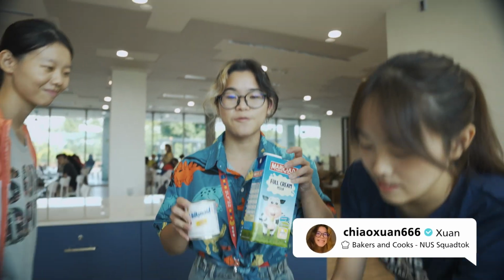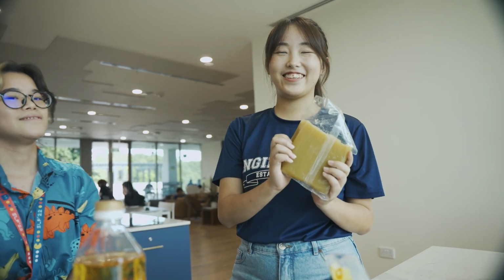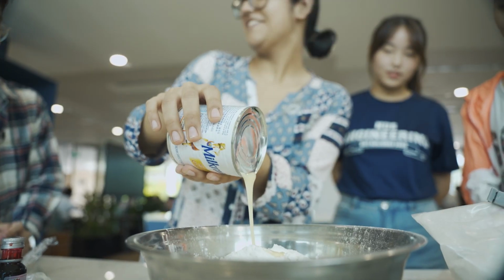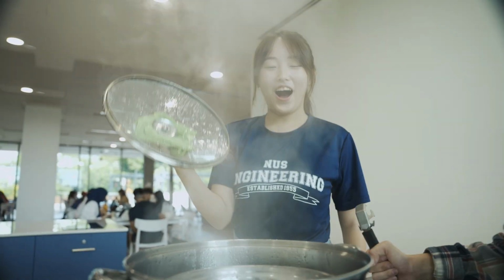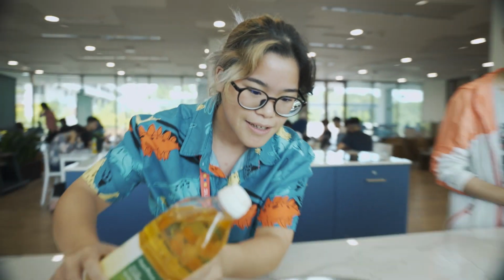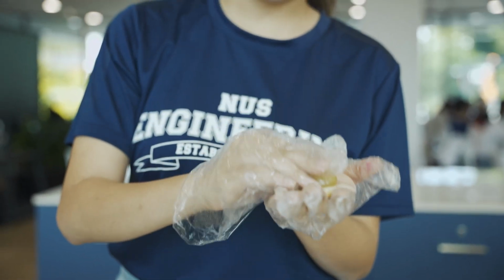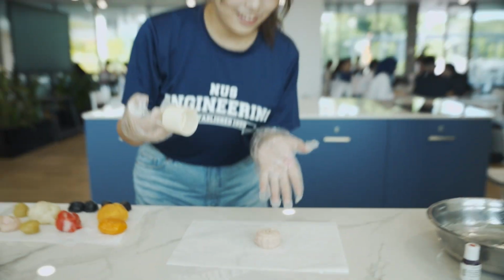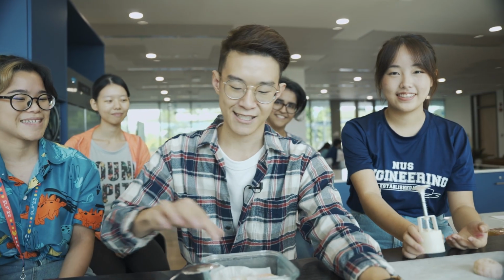SquadTok - NUS Bakers & Cooks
It started from an innocent community post calling for interested bakers and cooks to meetup and share recipes, and the rest is history. Meet one of our latest Interest Group NUS Bakers & Cooks cooking up a storm at the brand new CDE kitchen.

Acknowledgement:
Associate Professor Ho Ghim Wei,  Vice Dean of Student Life, NUS College of Design and Engineering and Shanmuga Priya D/O Subramaniam, Student Support,  NUS College of Design and Engineering for the wonderful kitchen space.